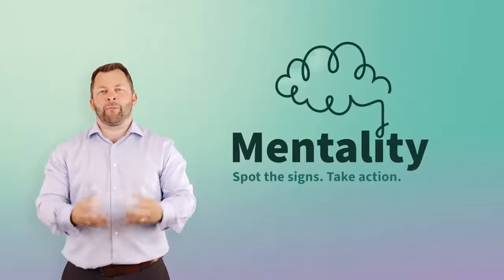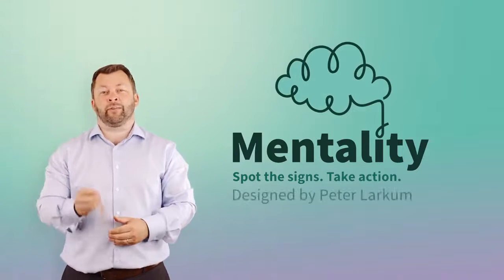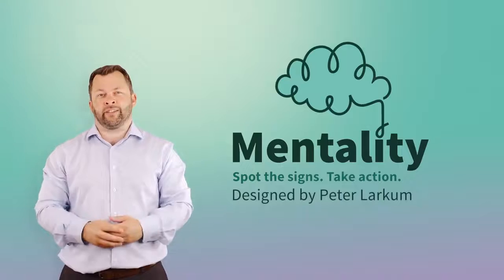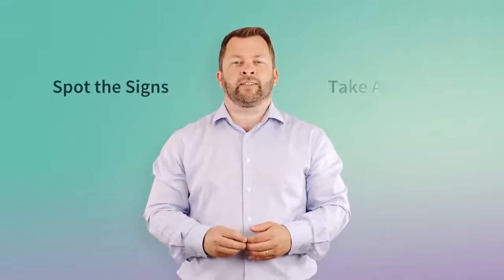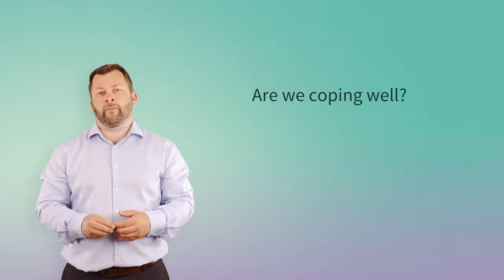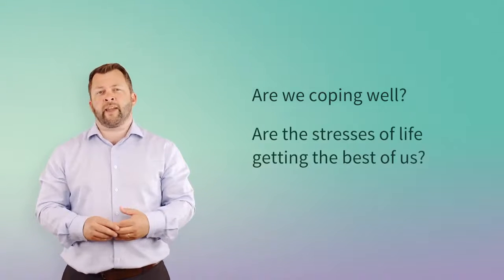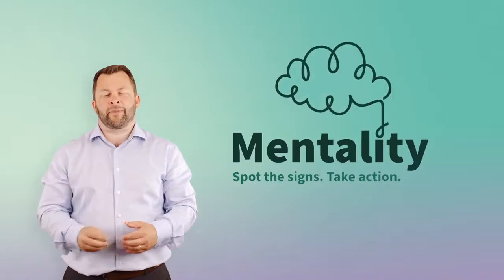Peter Larkum LTD